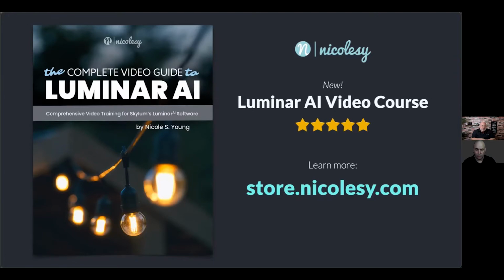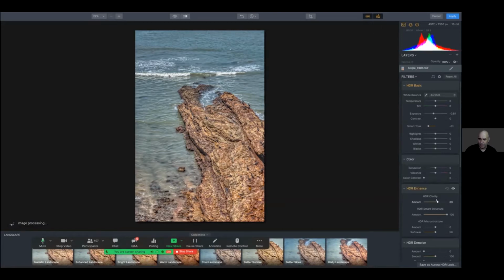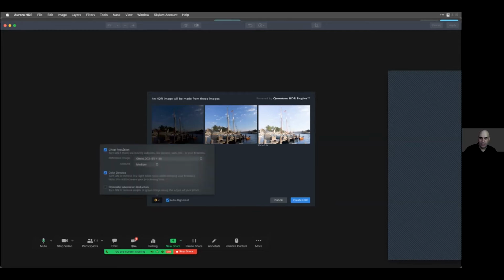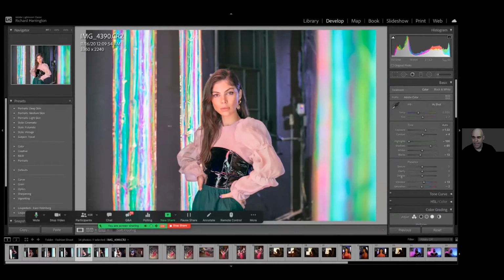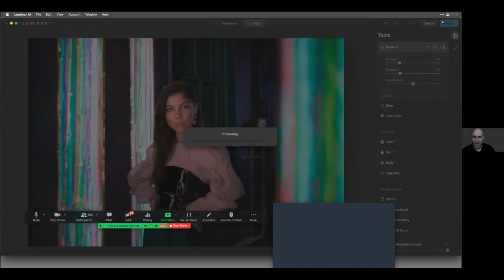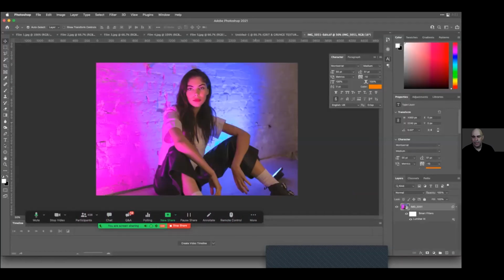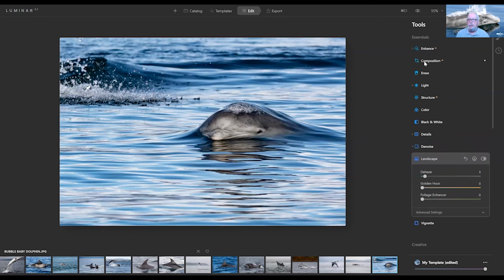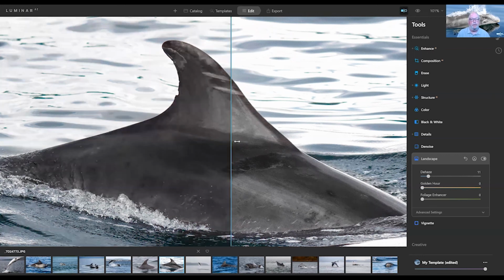Luminar AI Deep Dive 2 Session 14: Richard Harrington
Luminar AI can be used both as a standalone application and as an Adobe plugin. In this segment, join master instructor and Skylum’s Chief Evangelist Richard Harrington as he demonstrates how to use Luminar AI as an Adobe plugin. There's also a guest demonstration from photographer Charlie Phillips where he talks about WDC (Whale and Dolphin Conservation) and how to edit photos of whales and dolphins in Luminar AI.